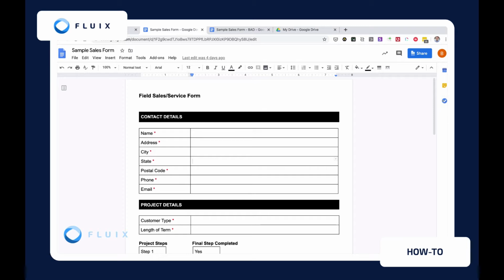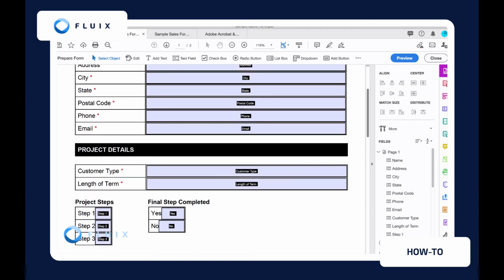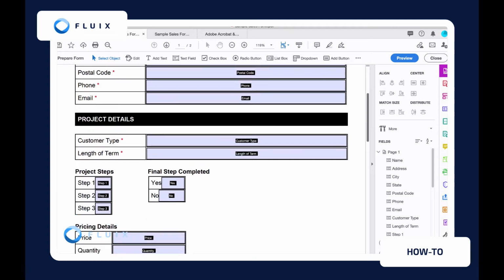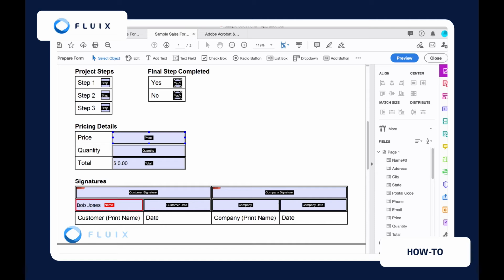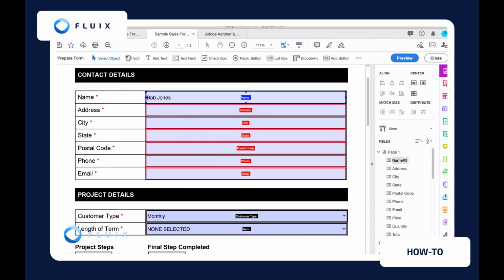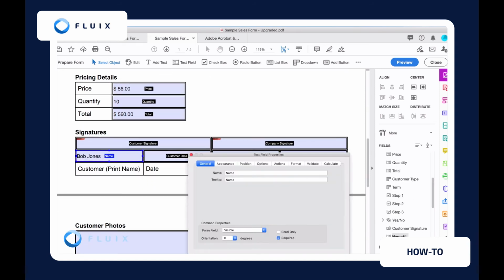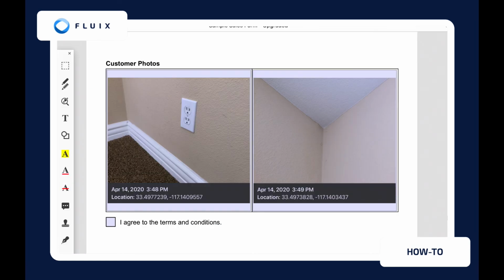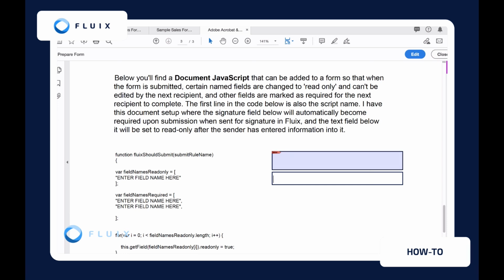Processes & Forms (Part 2): How to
How to create fillable PDF form using PDF form creators like Adobe Acrobat? What are some tips and tricks of creating interactive pdf forms to improve business process efficiency?

In this video, we are going to talk about how to structure your forms and your documents, so that your end-user is more efficient and so that you can easier get insights from the data later on.